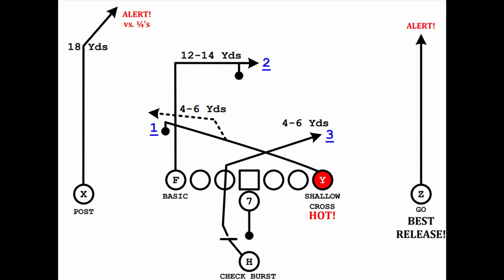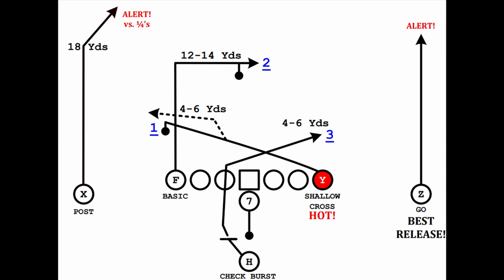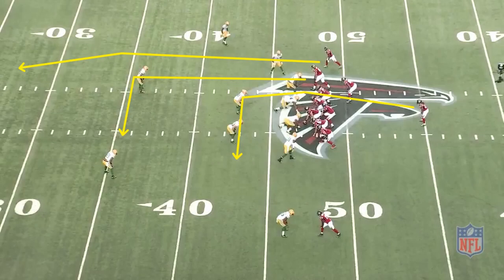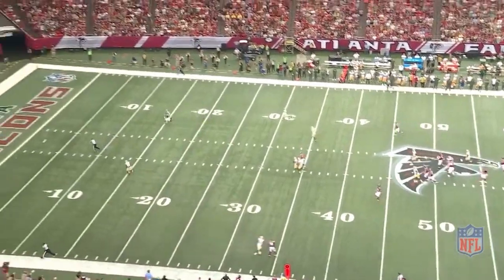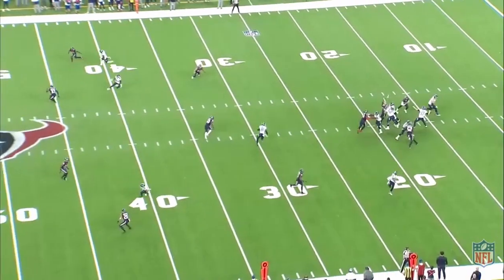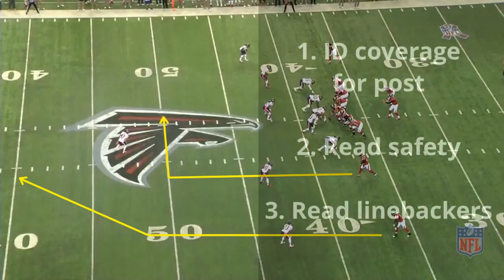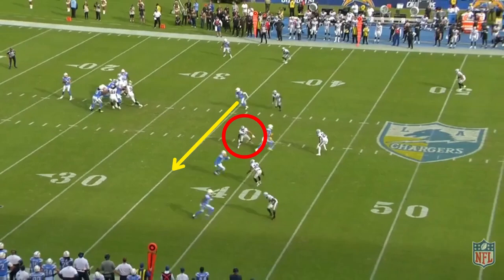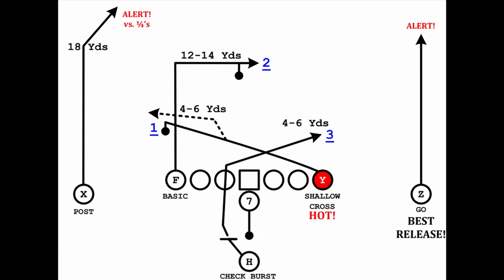Football 101: The Mills Concept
The Mills concept creates two high-low reads to put the deep safeties and linebackers in conflict. Whether it’s run at two safeties or one, it works to tempt players up to open space behind them.